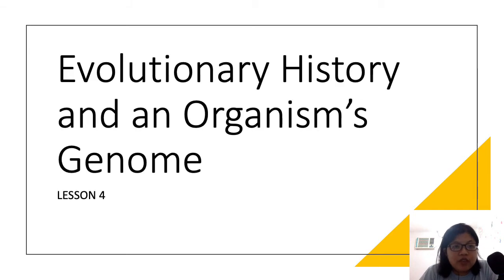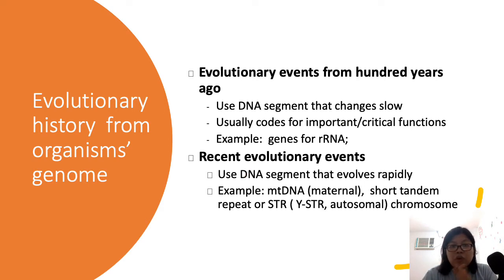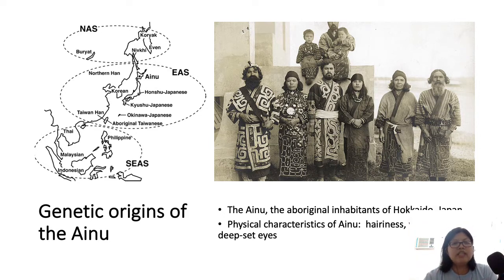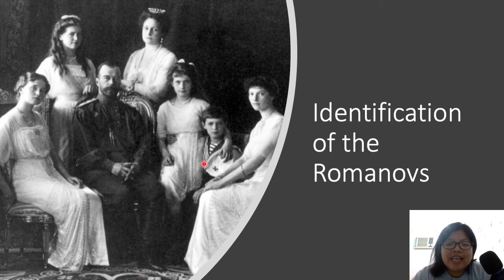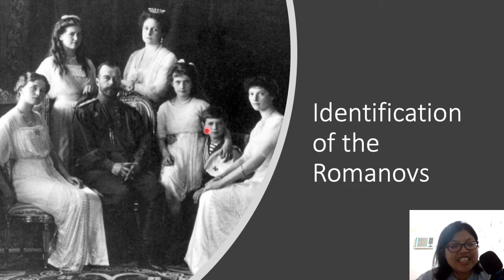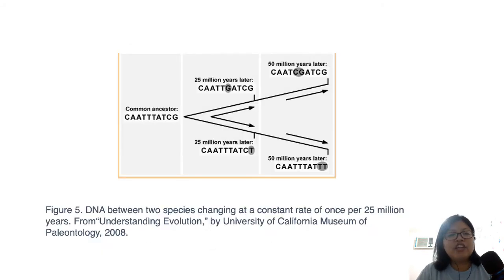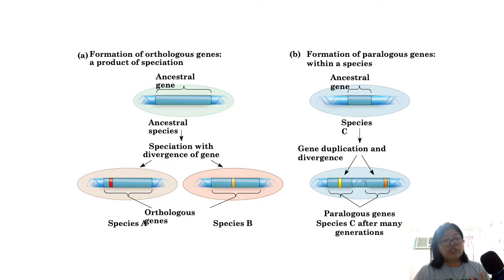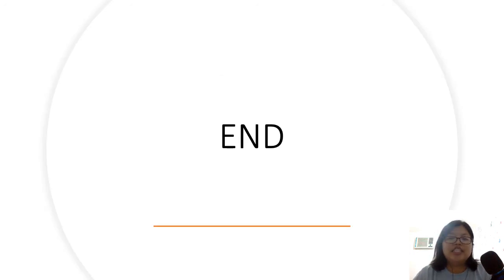Topic 4 Evolutionary History and an Organism’s Genome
This topic covers use of rRNA genes vs mtDNA, and gene families